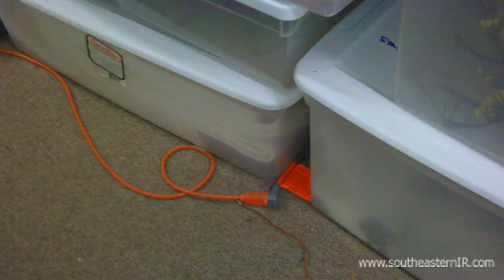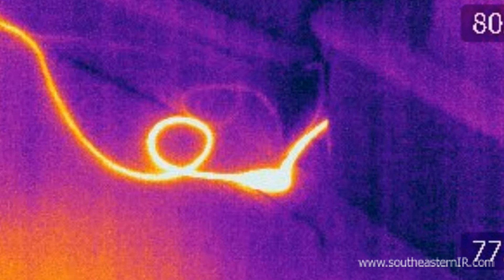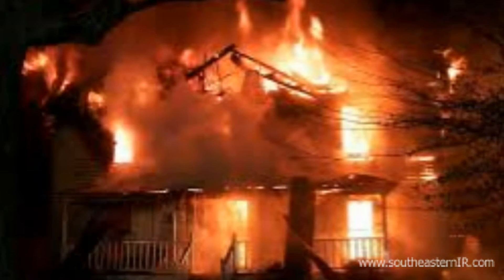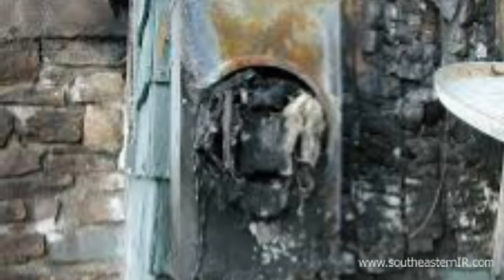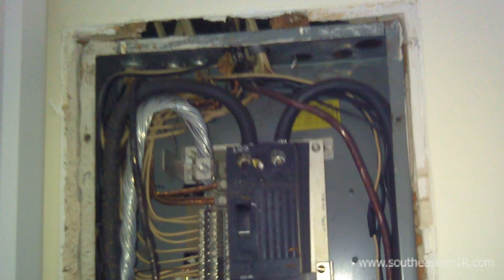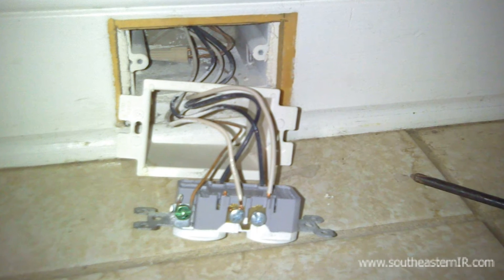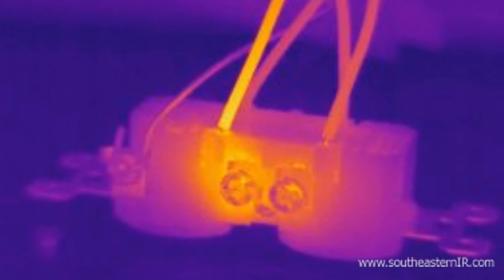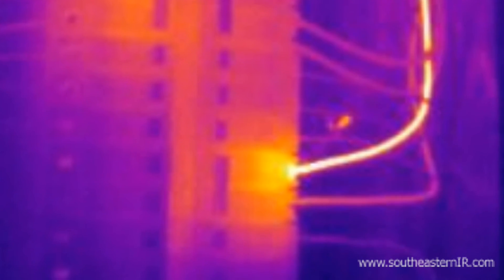Southeastern Infrared Thermal Imaging for Electrical System Survey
Southeastern Infrared presents an overview on using Infrared Thermal Imaging for evaluation of electrical systems for both commercial and residential applications. Electrical scans provide real time data to system performance and safety.